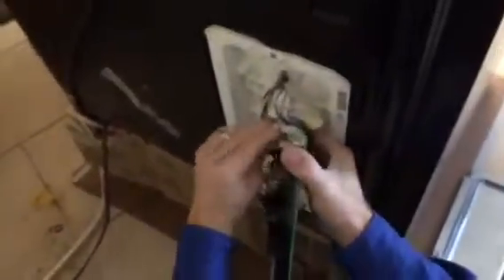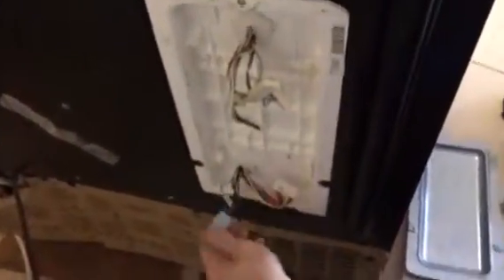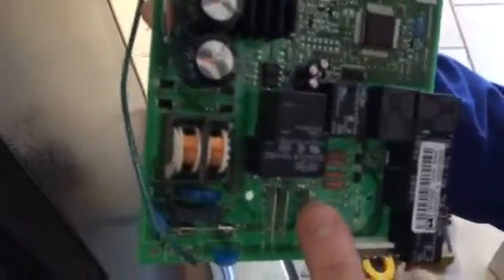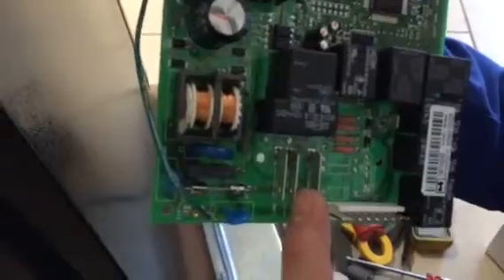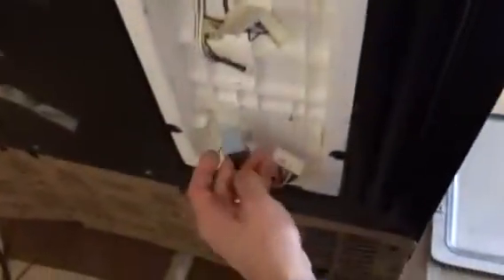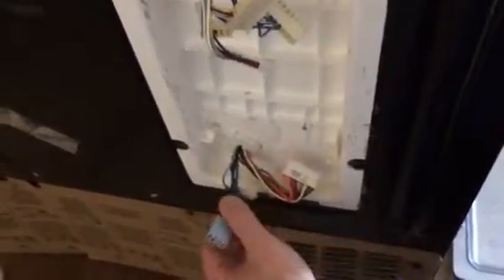Refrigeration training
Training